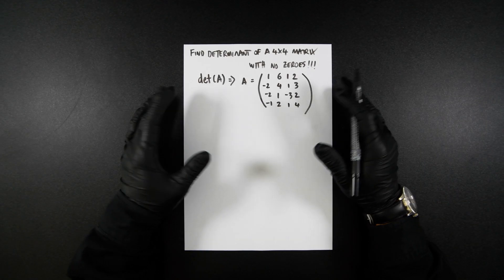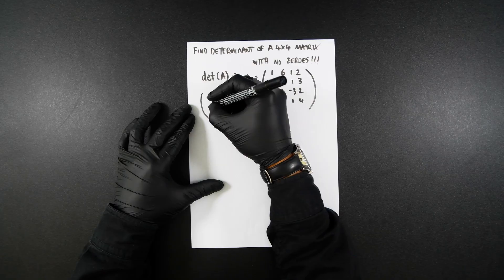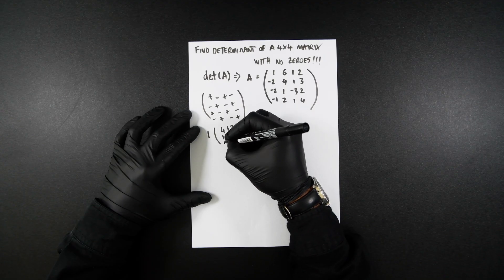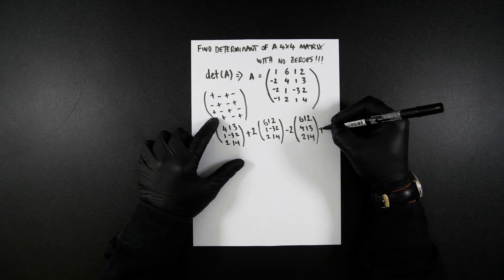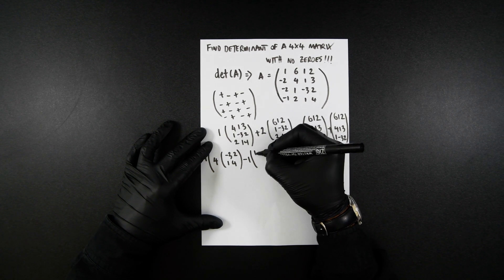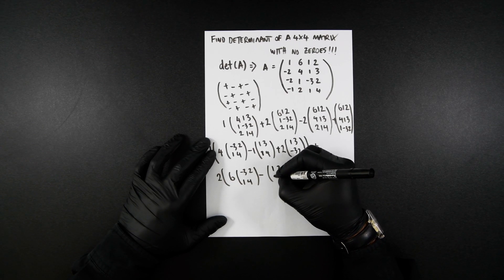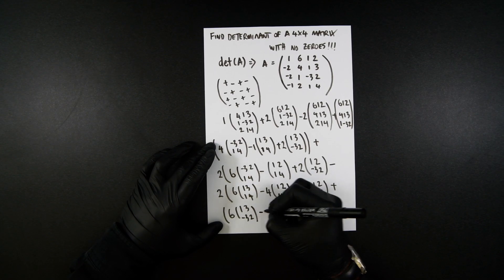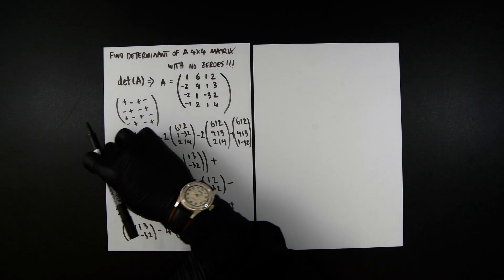Finding the Determinant of a 4x4 Matrix (with no zeroes)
The ultimate and boring walk-through on how to find the determinant of a 4 x 4 matrix, which doesn't include any zeroes, which is why it's painfully boring.